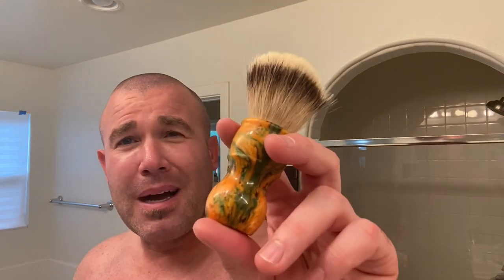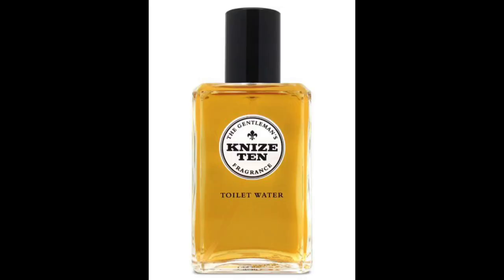Newly released "Latigo" a Knize Ten inspired aftershave by Fine Accoutrements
Latigo-Classic After Shave

WSP "El Grande" Double Edge Safety Razor (Closed Comb)